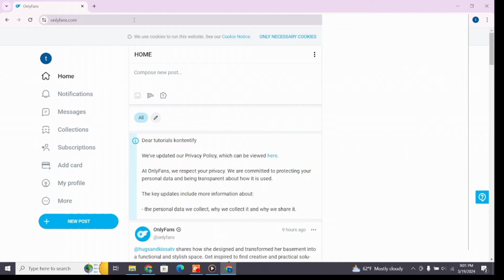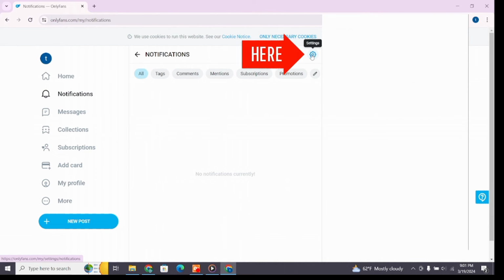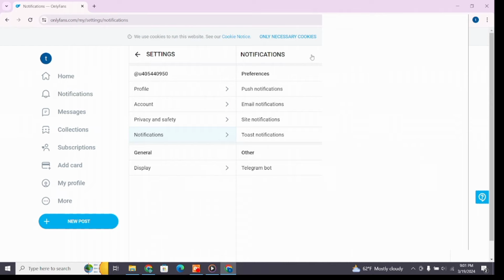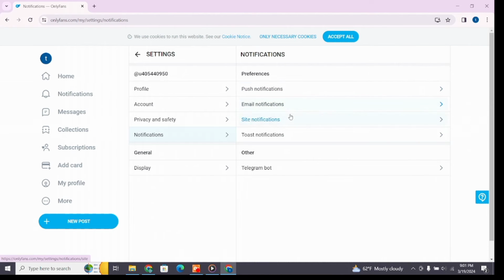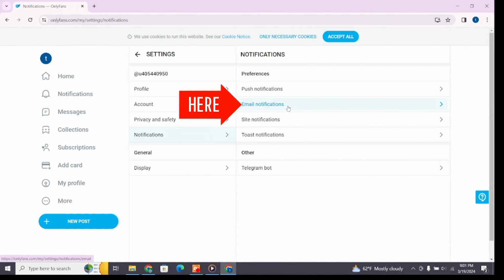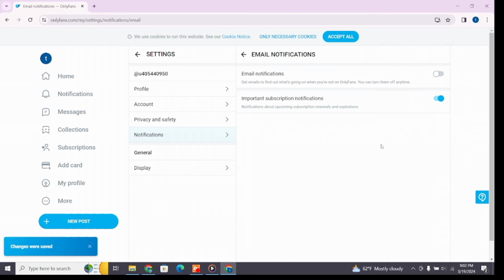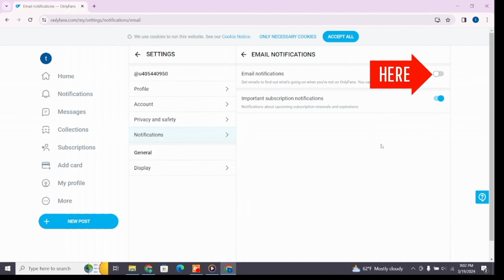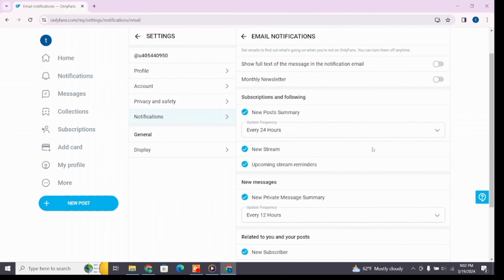How to Turn on Email Notifications on OnlyFans 2024 | OnlyFans Tutorial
How to enable email notifications on onlyfans? Following your favorite creators on OnlyFans is awesome, but wouldn't it be great to get notified when they post new content? Fear not, fans! This quick and easy guide will show you exactly how to turn on email notifications for your favorite creators on OnlyFans.